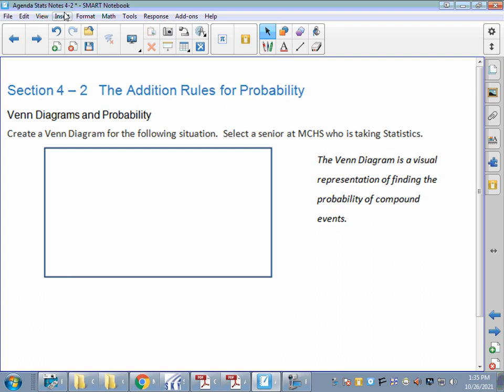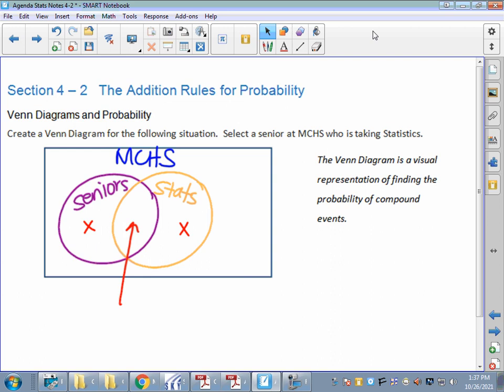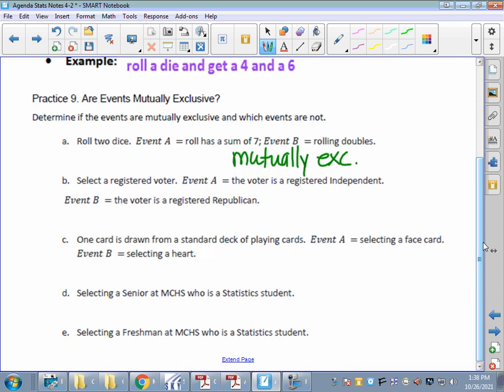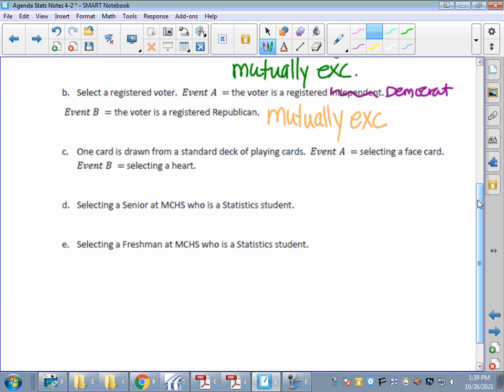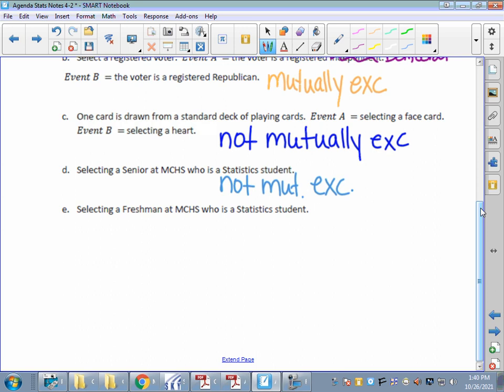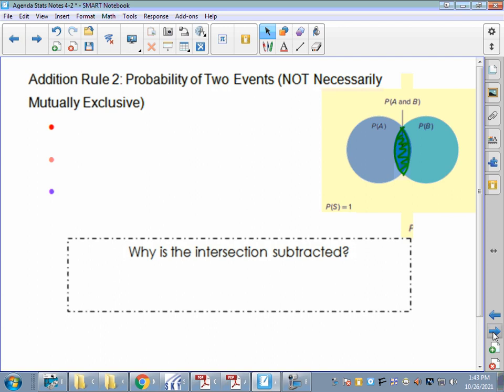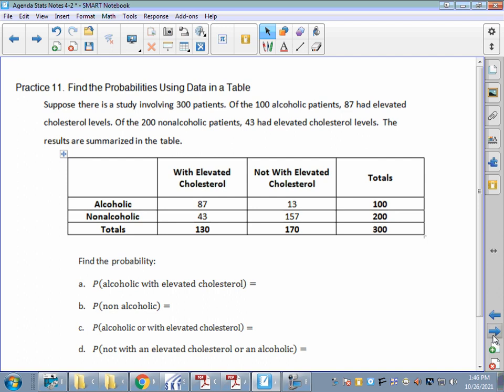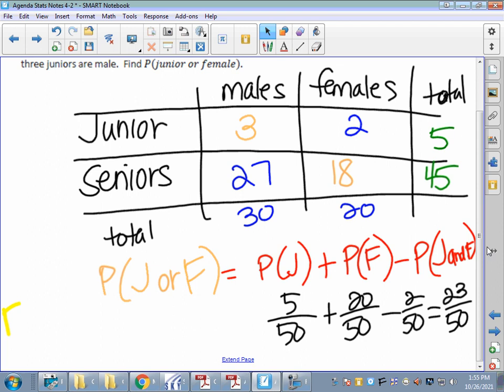Lesson 4-2 Addition Rules for Probability